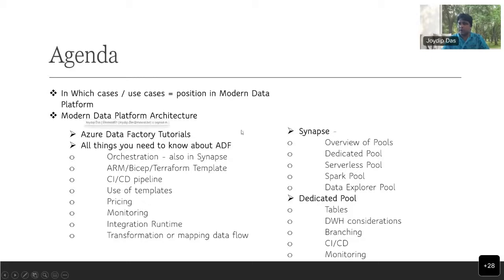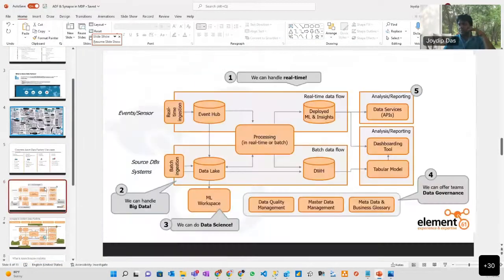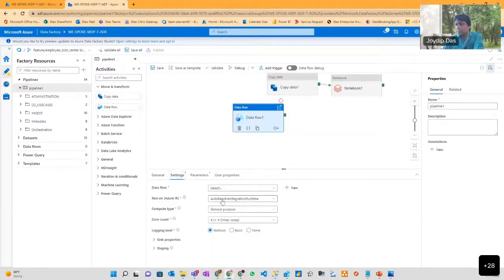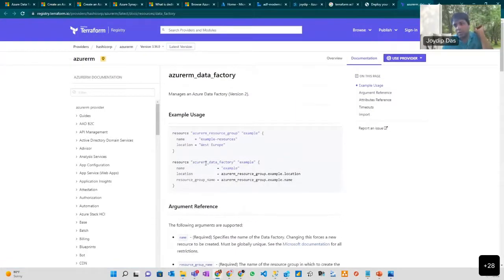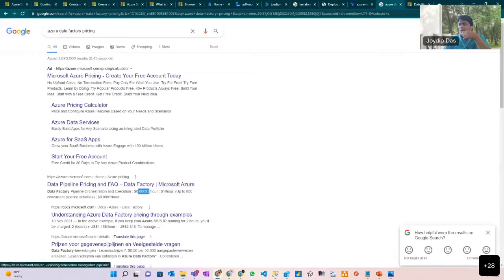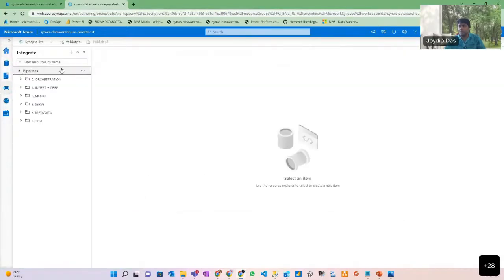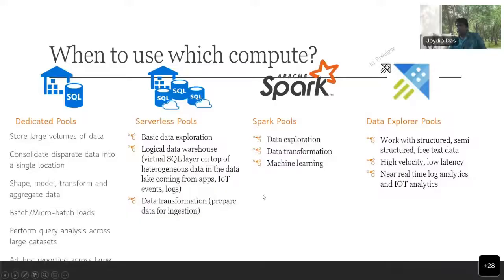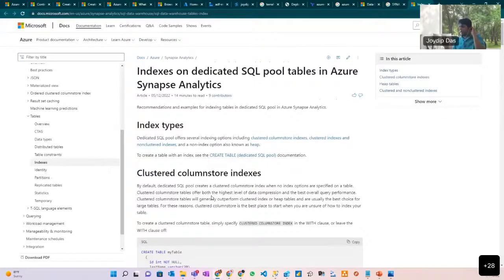ADF and Synapse Analytics in Modern Data Platform_22-07-22_Joydip Das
ADF and Synapse Analytics in Modern Data Platform